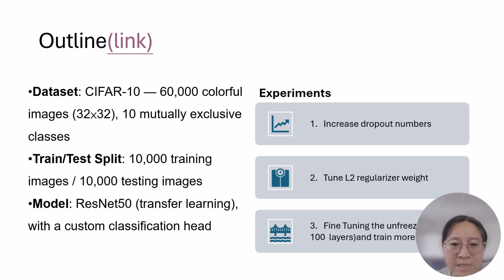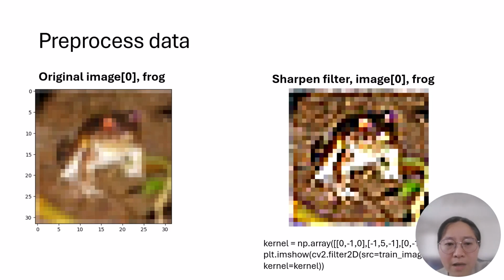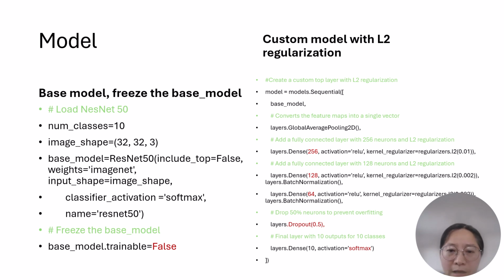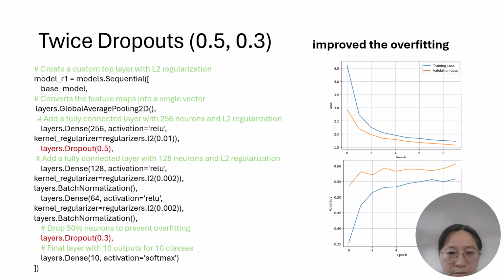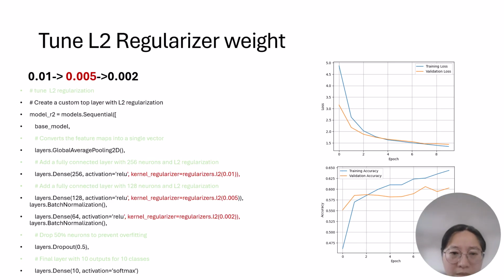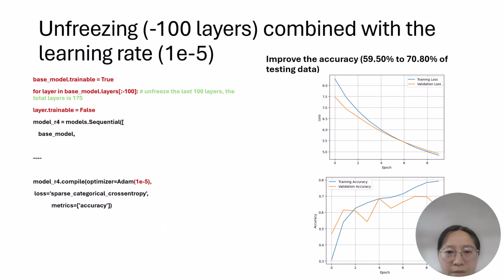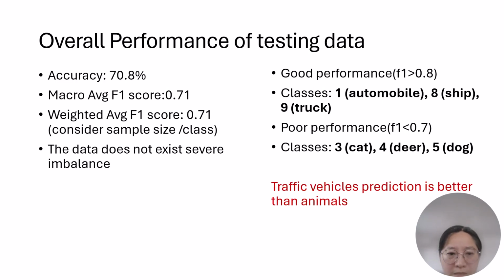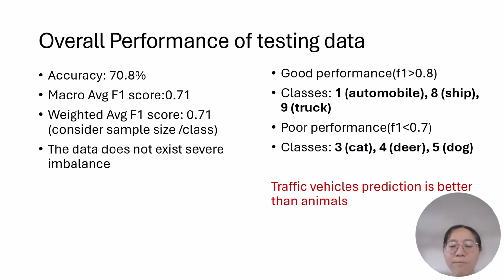Multiclass Classification of CFFAR 10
Hallo, this video explains the hyperparameter of NesNet50. I hope you can gain some feeling after watching.